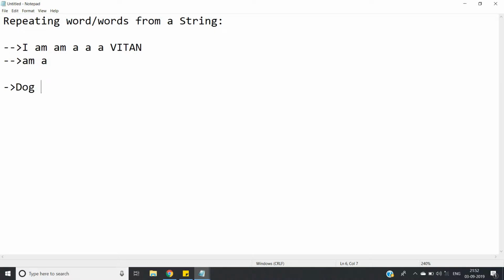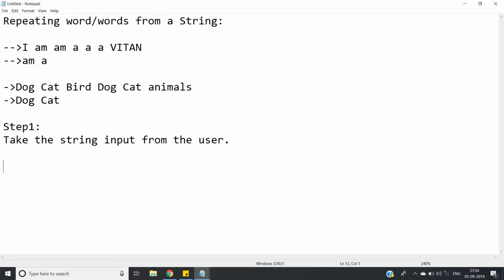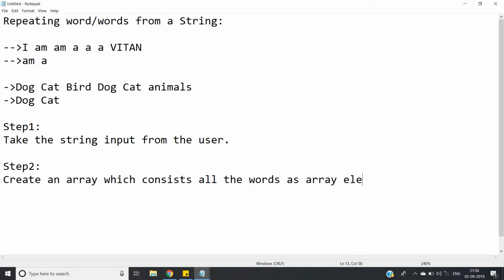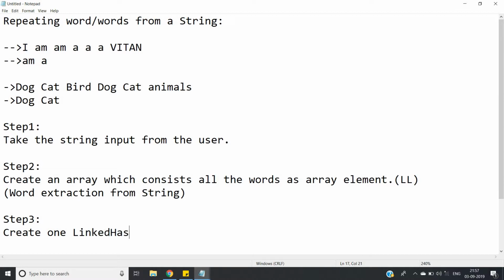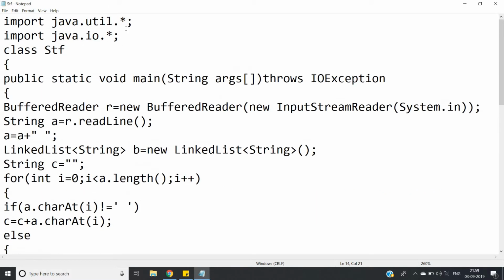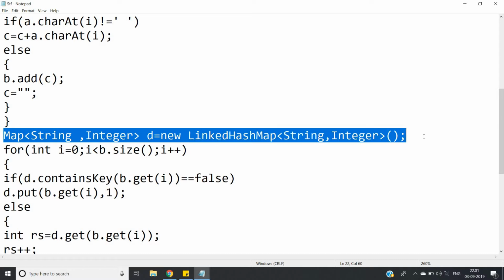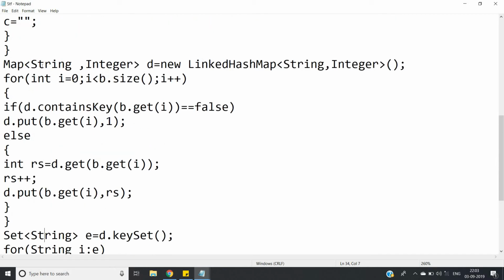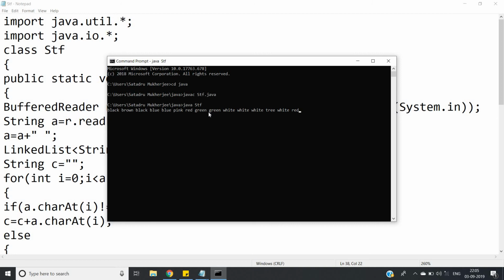Print word/words of a string which is appearing more than 1 time |Wipro Coding Question 2019 |JAVA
Prerequisite:

Brahmastra of Word extraction from a string